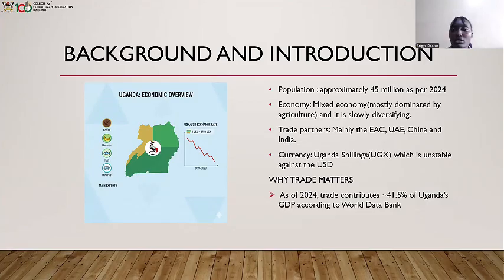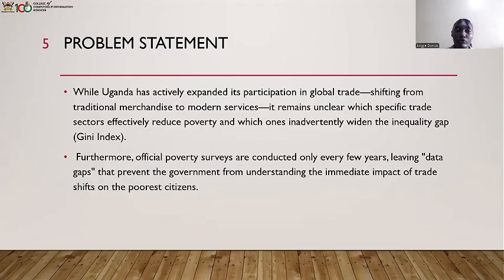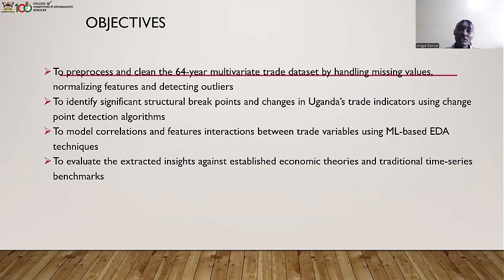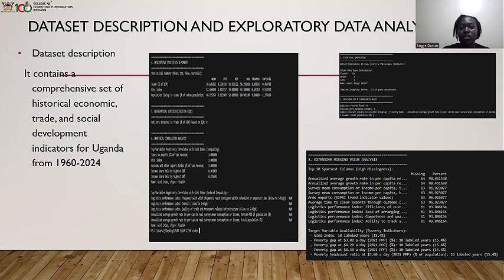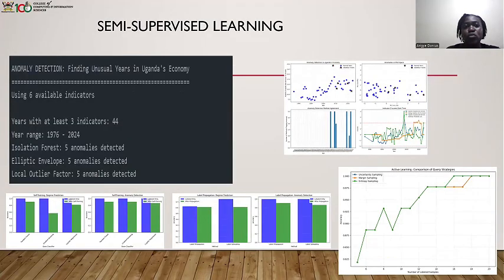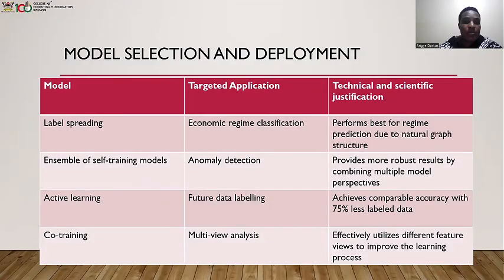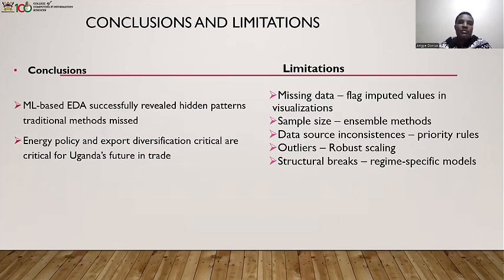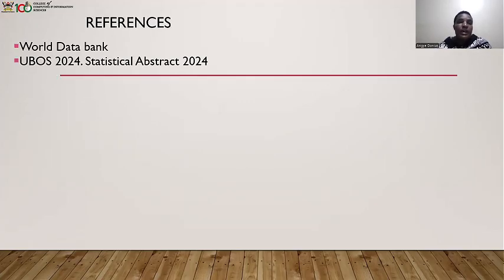MACHINE LEARNING EDA AND VISUALIZATION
Making EDA and Visualizations